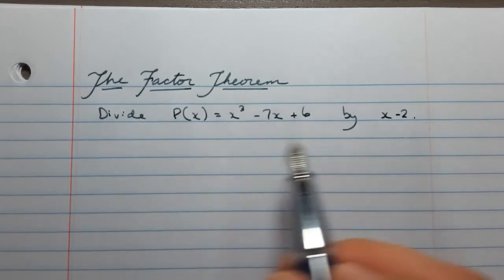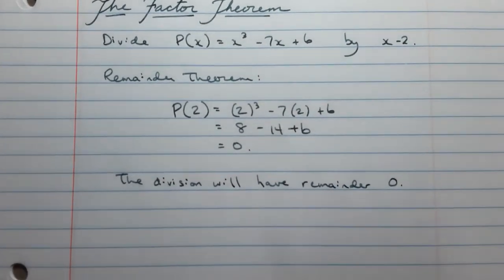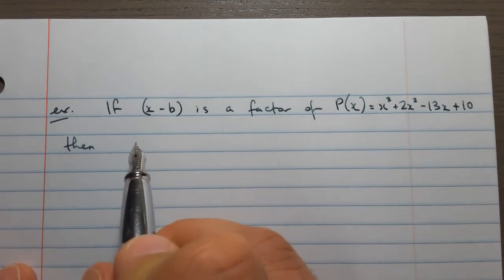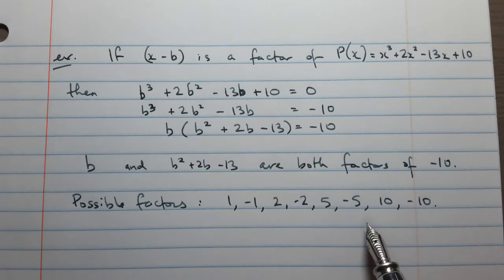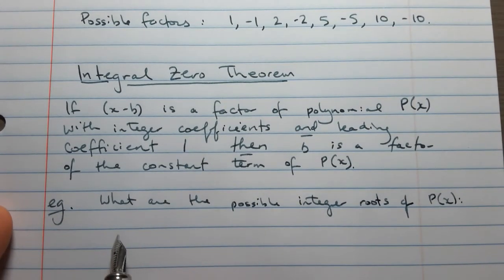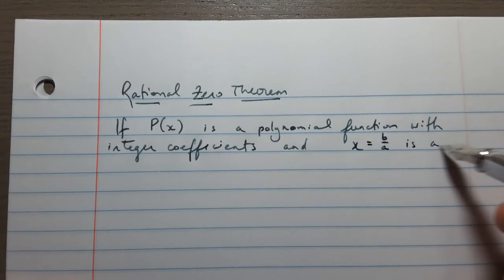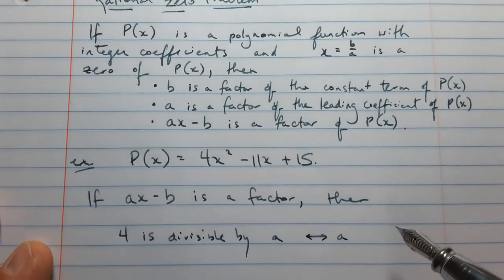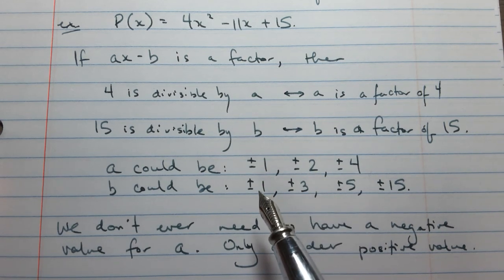MHF4U - The Factor Theorem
The Factor Theorem for polynomial functions.